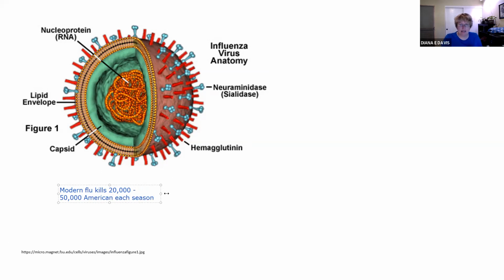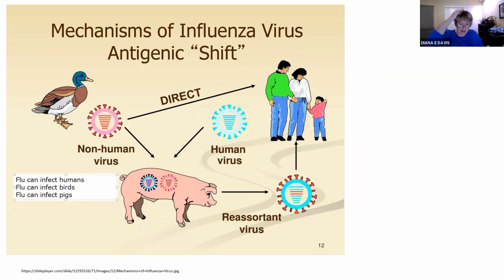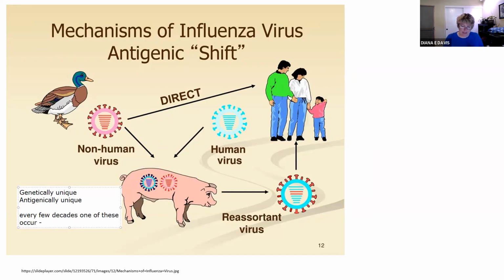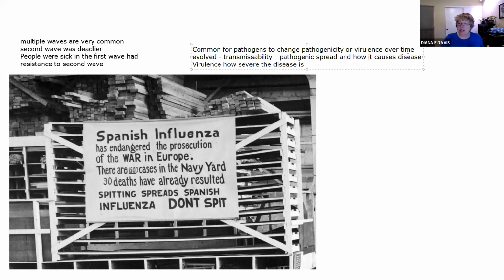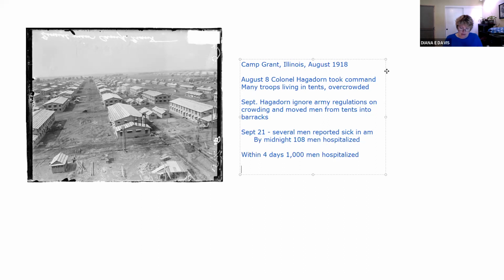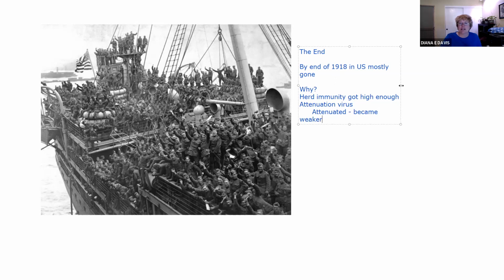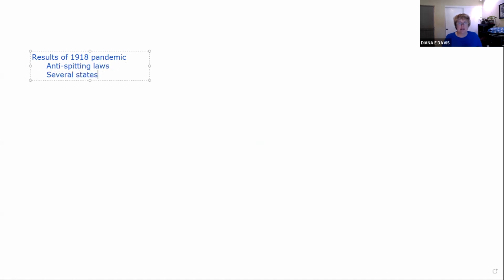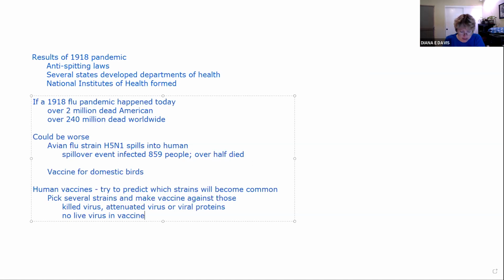Epidemics March 8